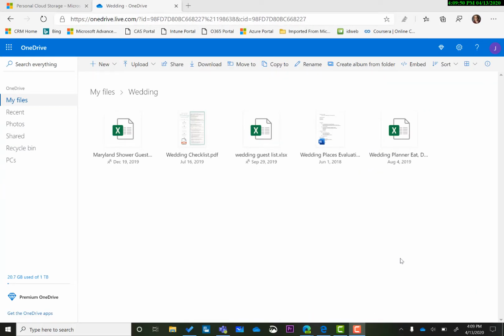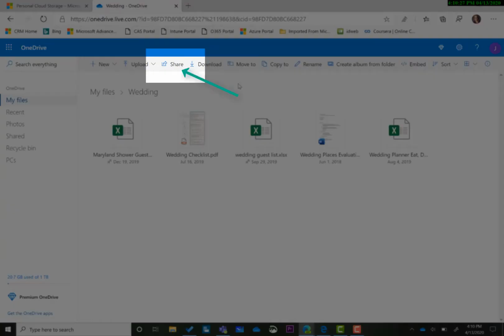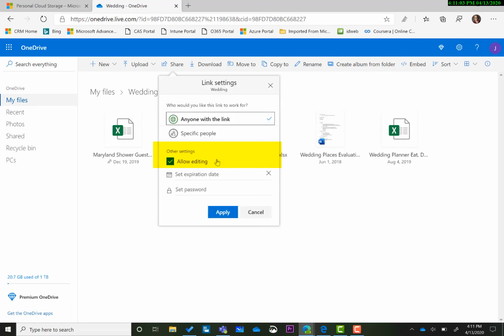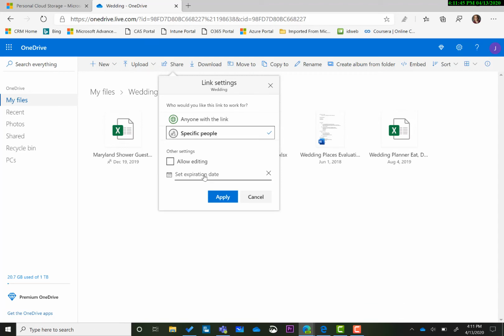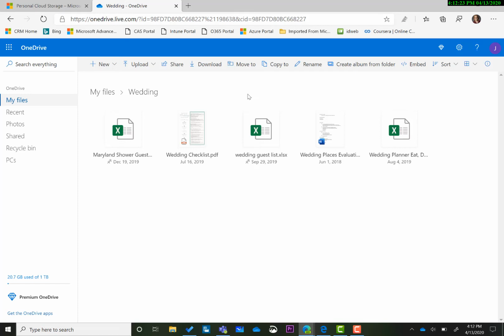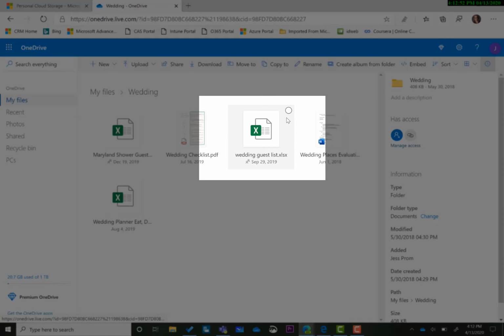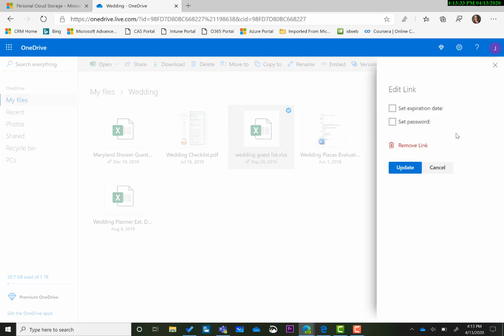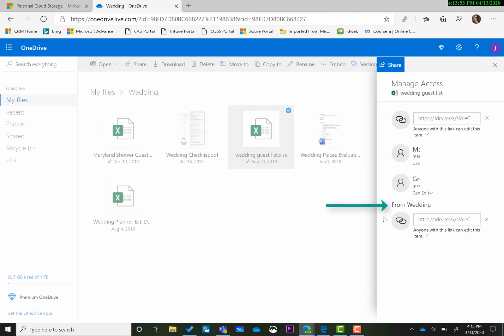Sharing Files and Revoking Access in OneDrive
This video demonstrates how to share files and folders from OneDrive.  It also shows you how you can see who has access to your files and how to revoke access.